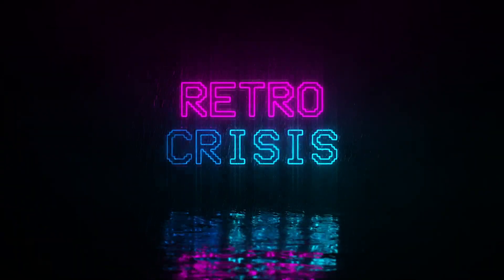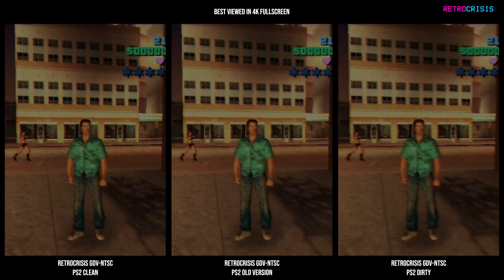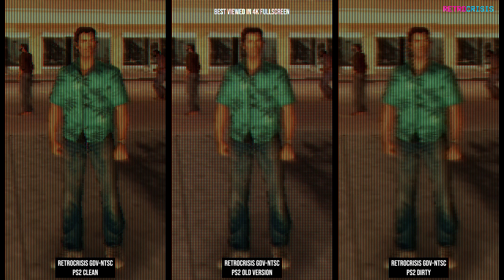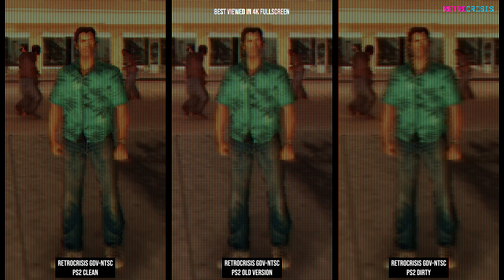PlayStation 2 PS2 CRT Shader Presets - RetroArch